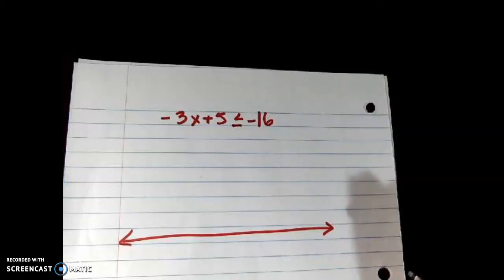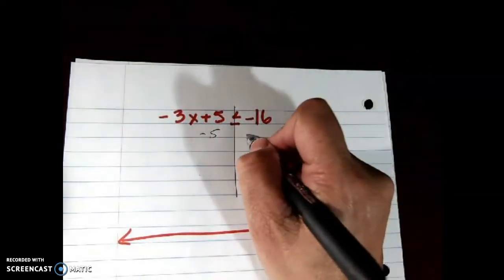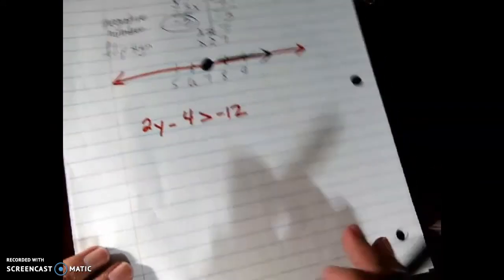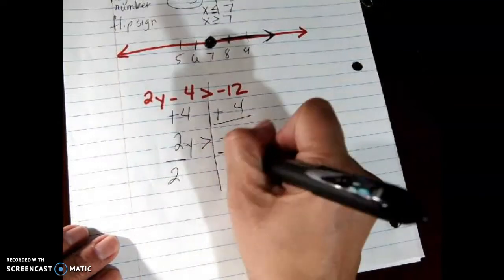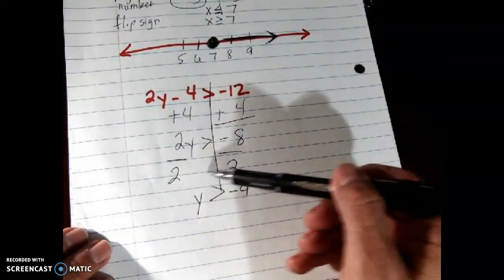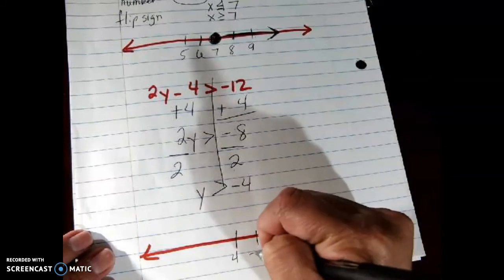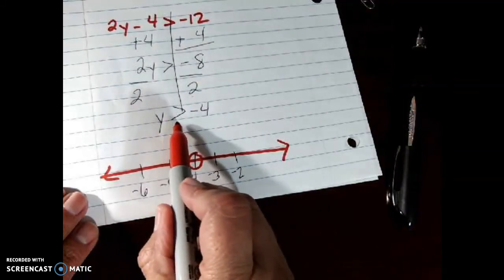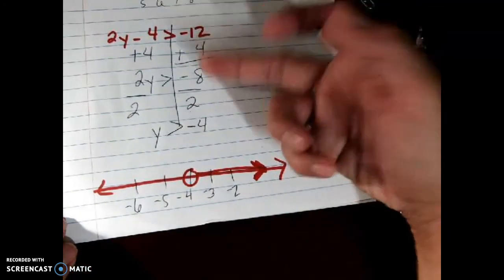solving 2 step inequalities